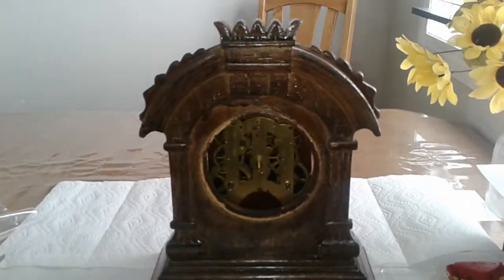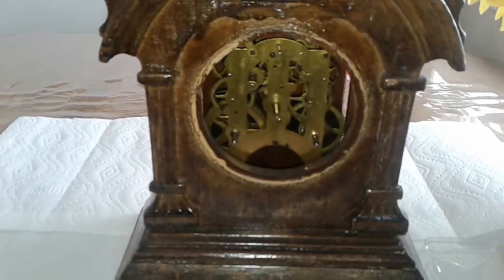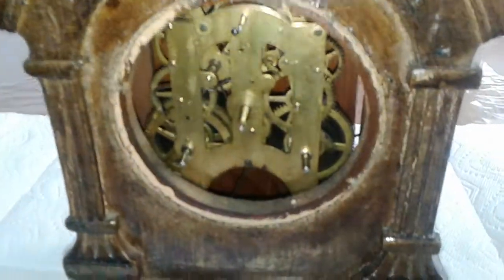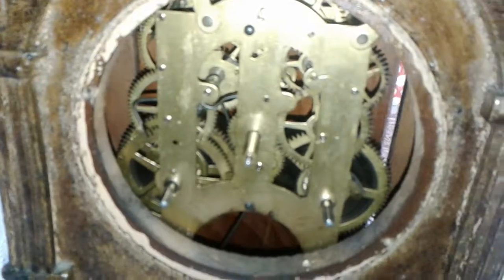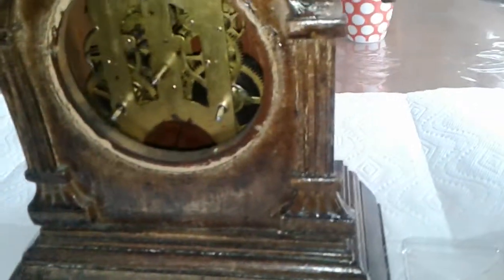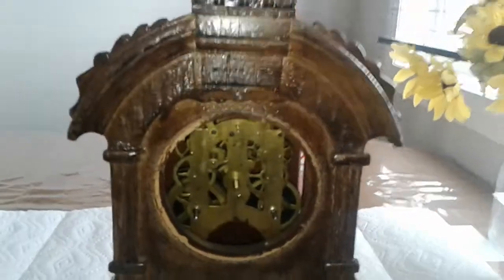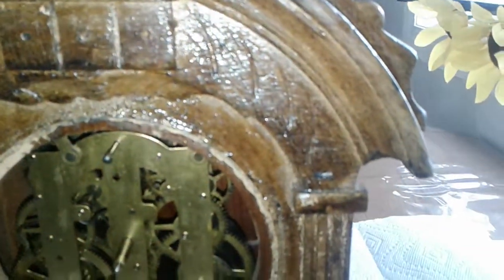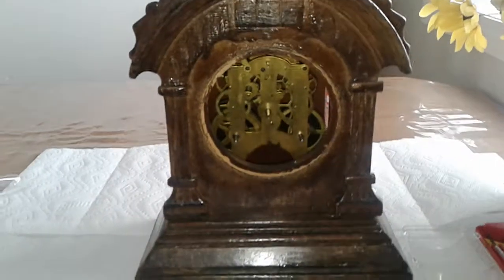Ansonia clock body refinishing part 2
by now you can tell i had to put this in parts, i dunno if my p.c. has a edit tool but id certainly be taxing my ram to no end trying to edit a video. the clock has been stripped of the hardware that wanted to come off. i did not struggle with the ones that did not wanna crack loose, cause its been in there for 135 years!, at this point you can see the inner workings and a bit of why i wanted to fix this up more.